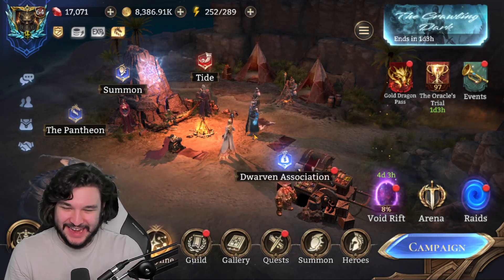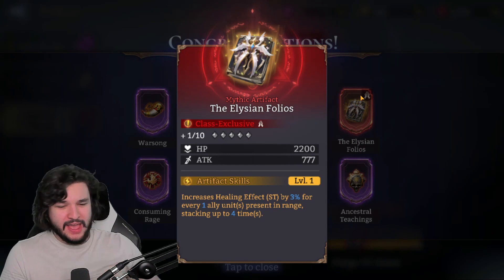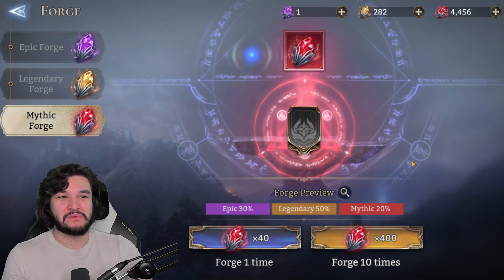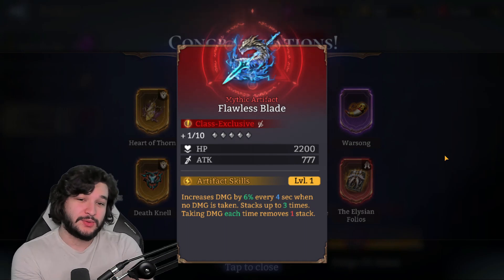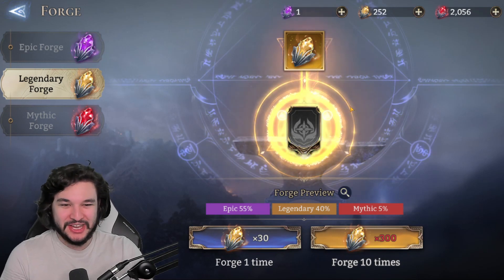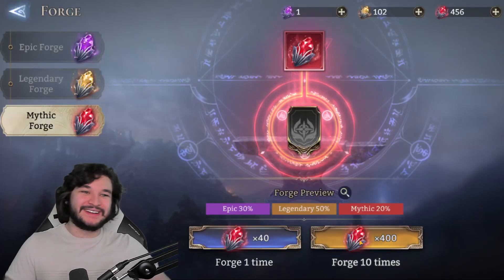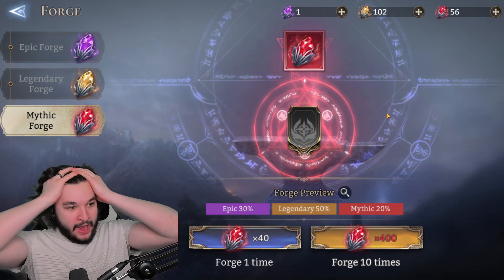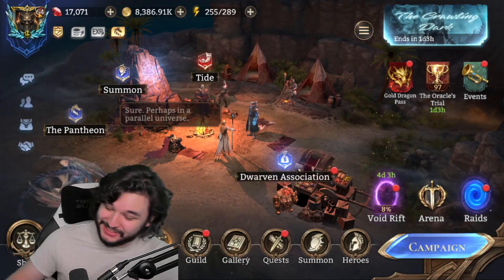I Got ABSOLUTELY Scammed! | Watcher of Realms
👍Like what you see? SUB!

⏰Timestamps⏰
Forge Time: 0:00